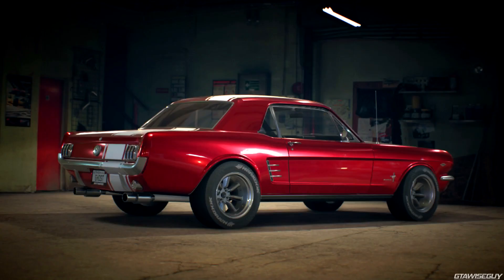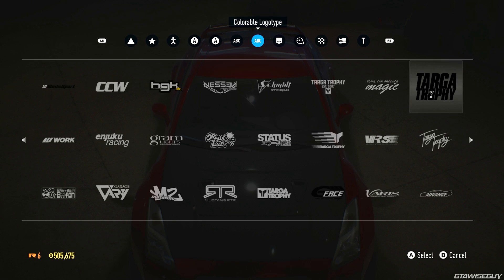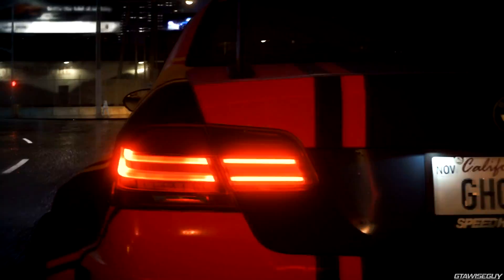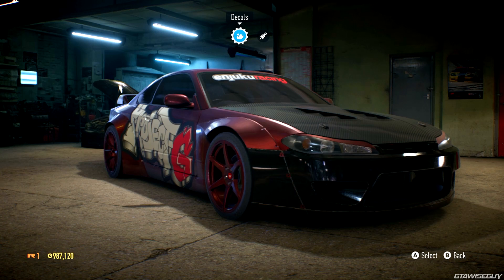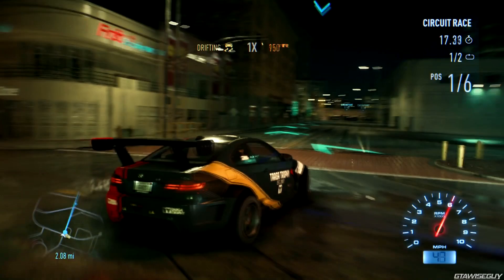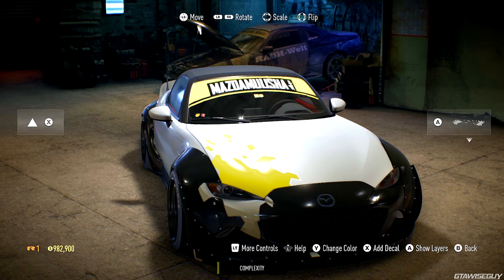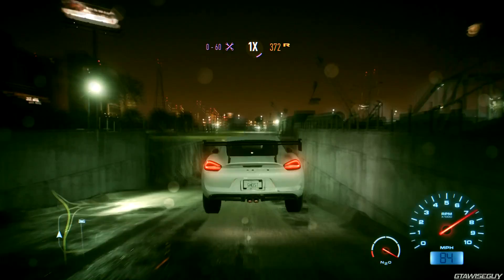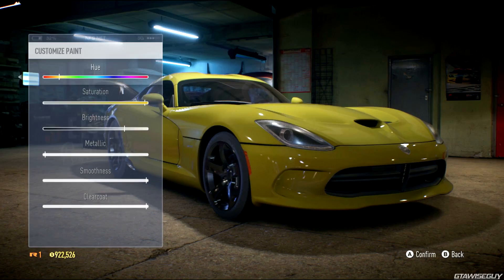Need For Speed 2015 Customization Gameplay Trailer Breakdown! EK9 Civic, NFS Wrap Editor & More!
New breakdown of Need for Speed 2015 (Underground 3) customization gameplay trailer! We see new cars like the EK9 Honda Civic & features such as the customization, wrap editor, performance upgrades and handling tuning! Who's even more pumped for NFS 2015?! What beast will you make first?